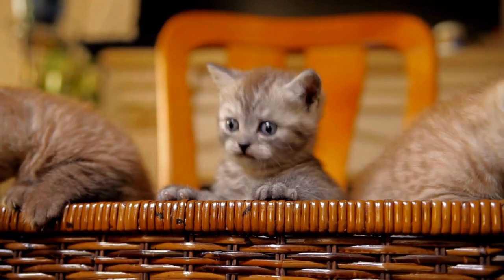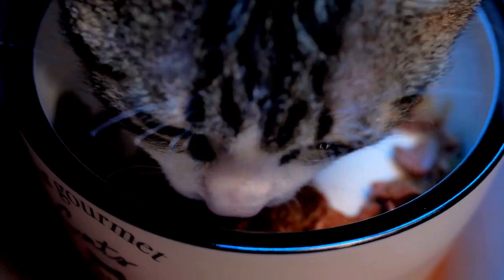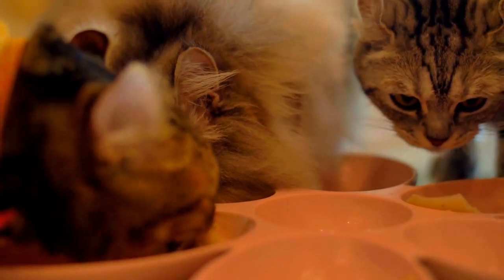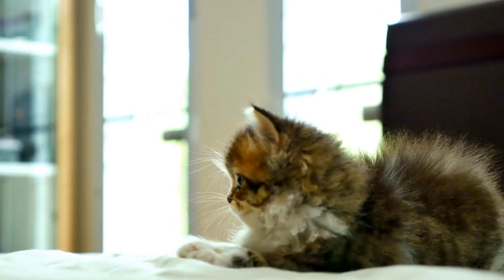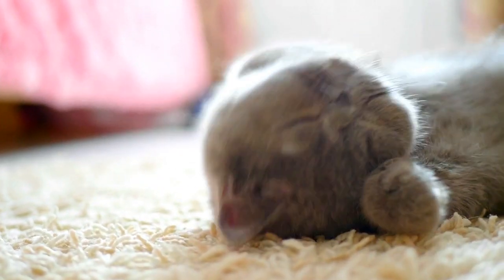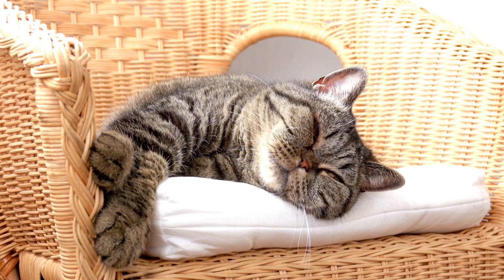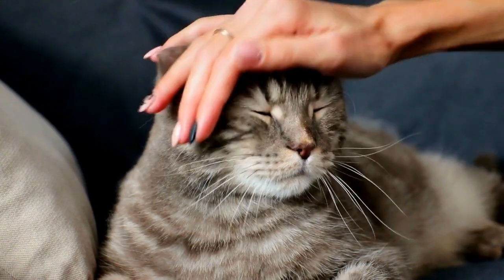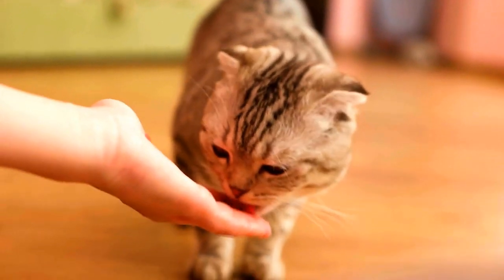Why Is My New Kitten Not Eating?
Kittens are delicate creatures with a finicky side that they frequently display at mealtime. So, if you're wondering why your cat isn't eating, here are the most likely causes.

Everything is set up and ready for the new arrival. The greatest kitten food was waiting in the cupboard, with delectable kitten treats - the ideal training incentives. You can't wait to see your tiny kitty devouring the magnificent dish. However, you will occasionally see the new kitten not eating and completely disregarding the dish of food in front of them.